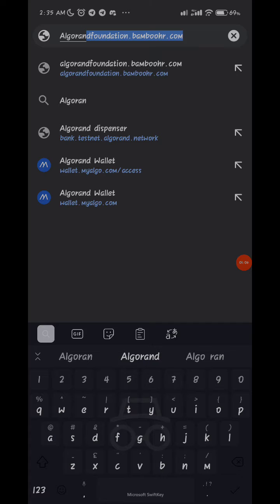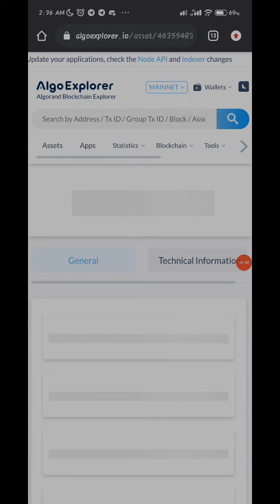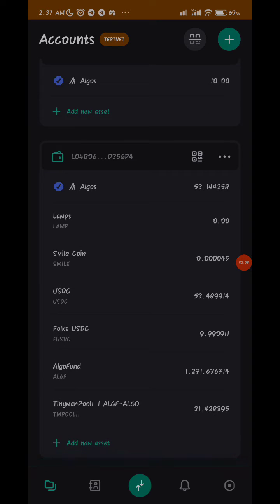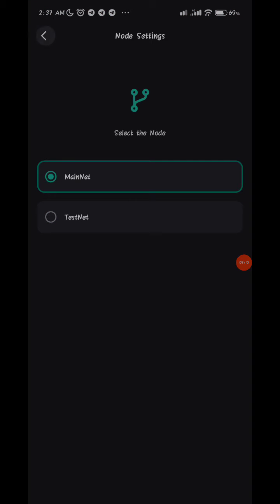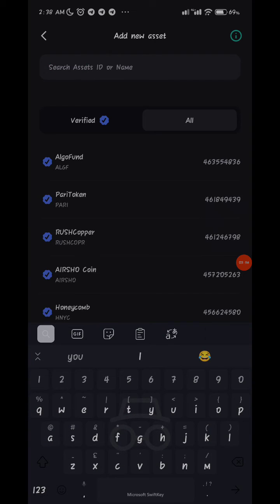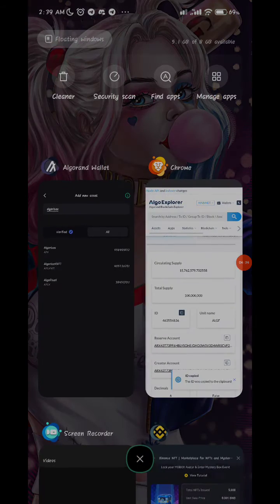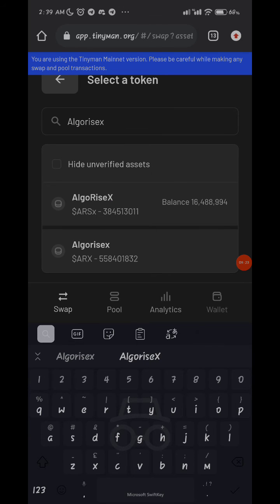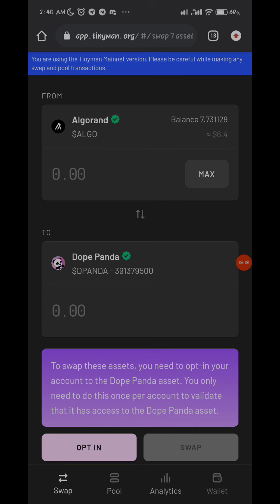How to add ASA on algo wallet and opt-in on Tinyman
This video shows a clear illustration of how to add ASA on algo wallet and as well Opt-in ASA on Tinyman swap.